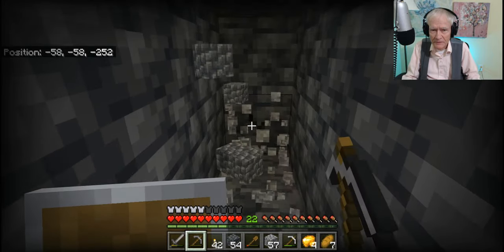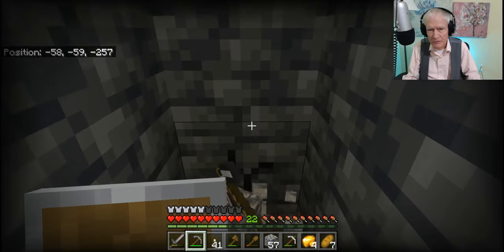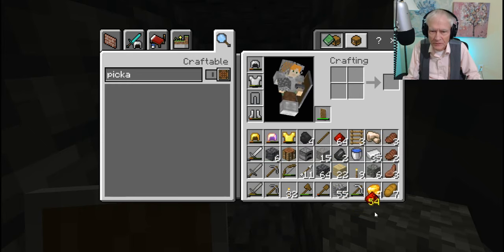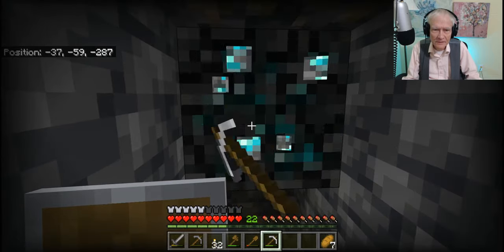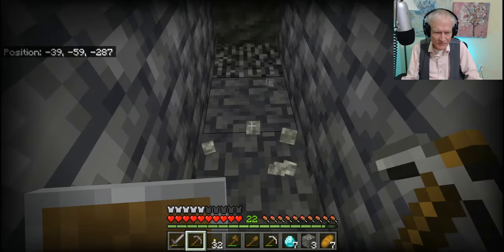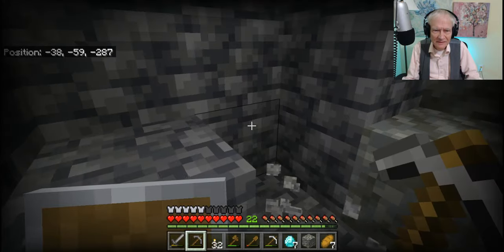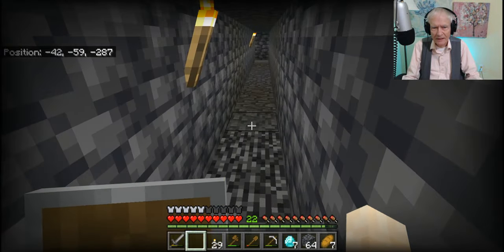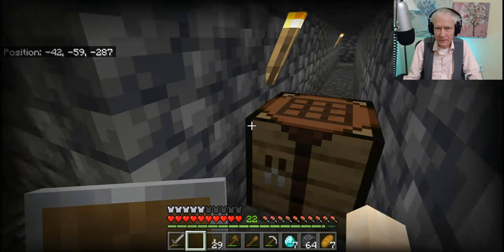Minecraft: Finding DIAMONDS at Last! (chatty grandpa)